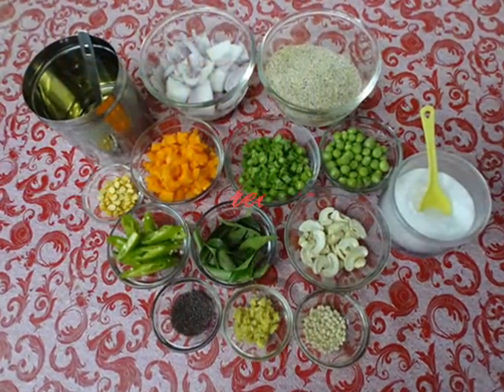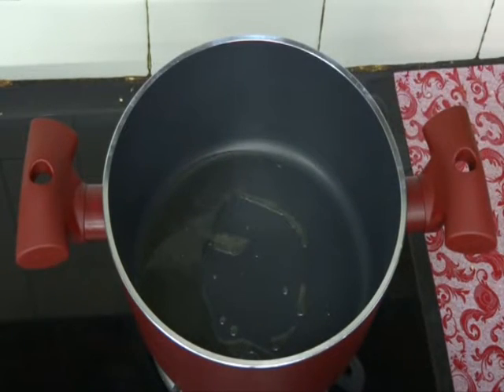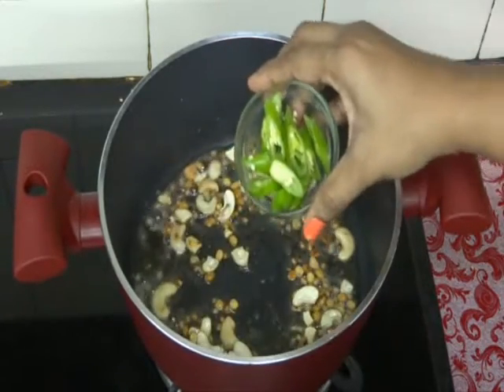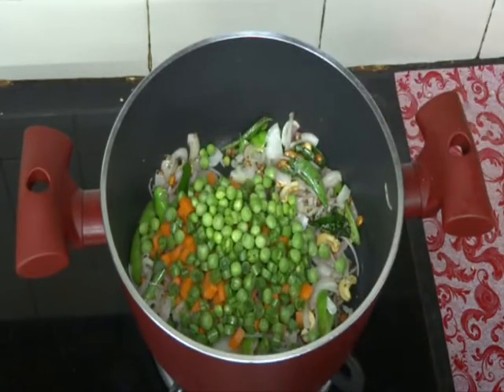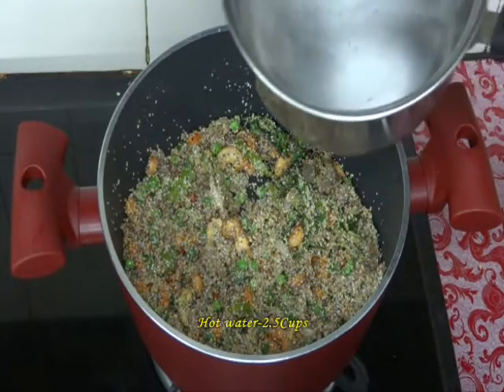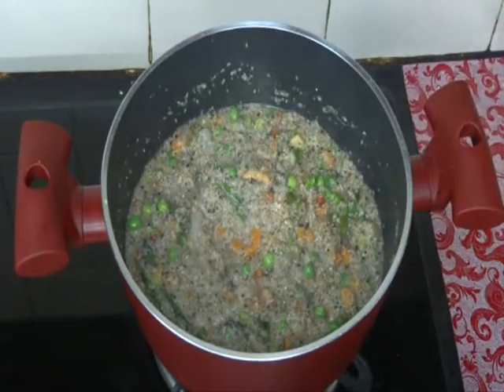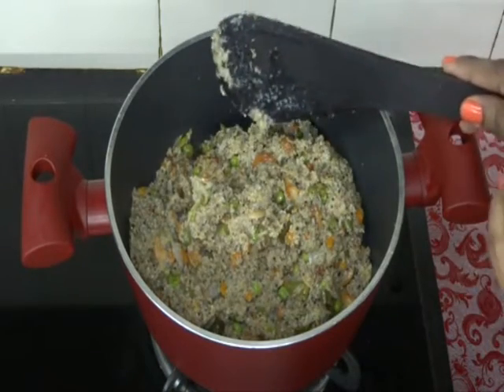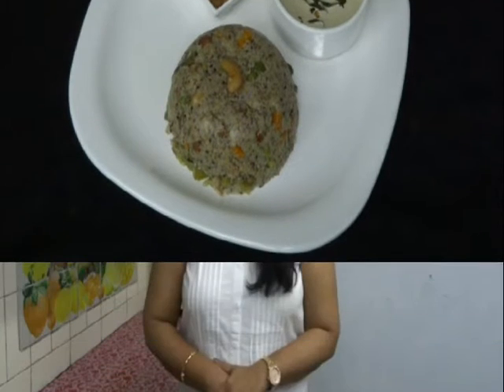Broken Multigrain Veg Upma Recipe || Healthy n Weight Loss Breakfast Recipe ||Simple Veg Upma Recipe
Today am going to show a very healthy breakfast recipe.. That is upma with broken multigrain n vegetables.. It is very easy to make in no time with few simple ingredients..

Try it in your home and let me know how it tastes in the comment section below...

-- Priya's Kitchen